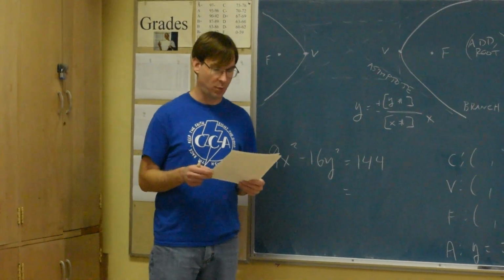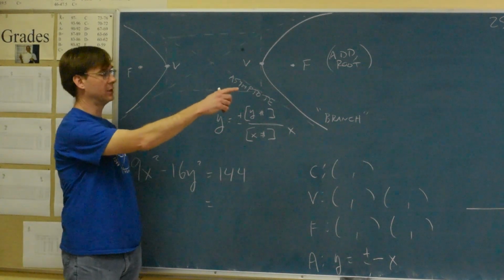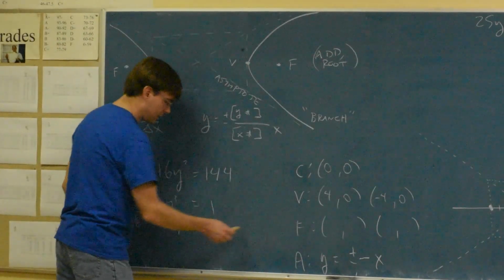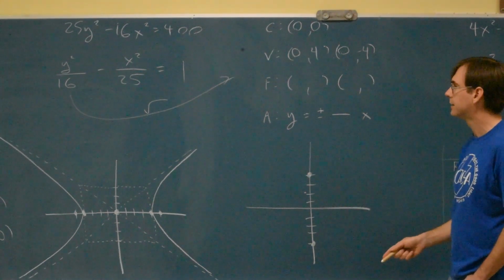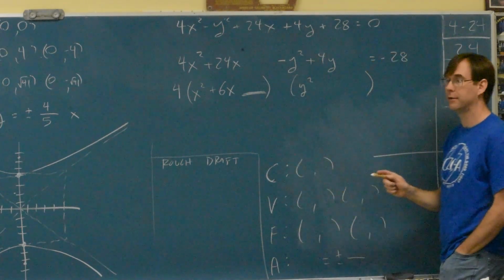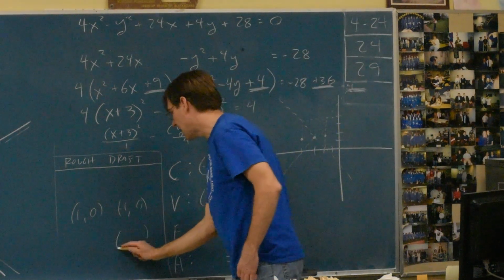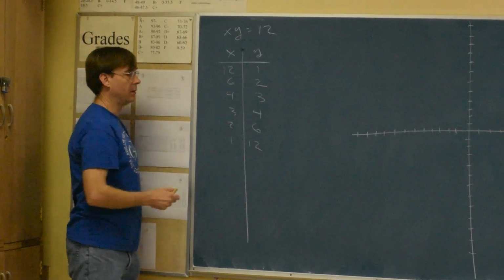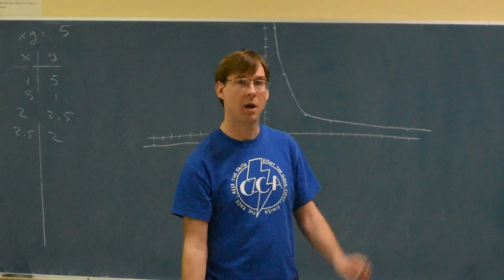Algebra_2 Video, 10.4